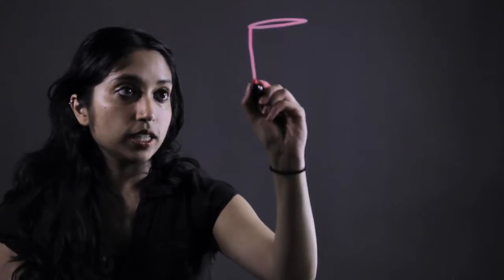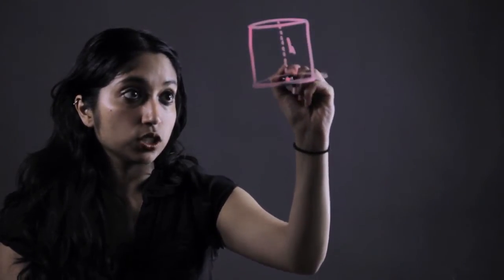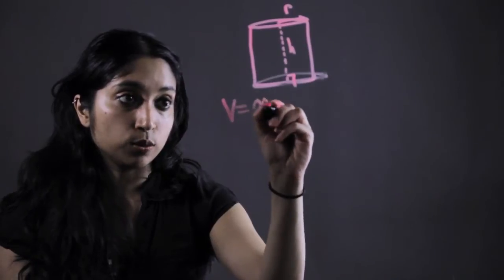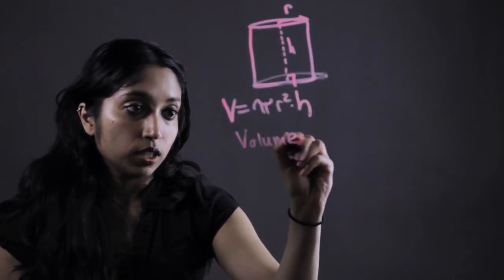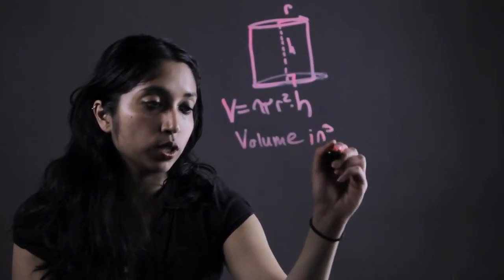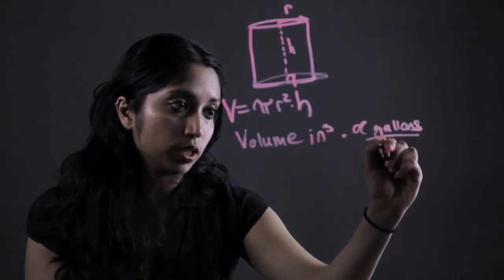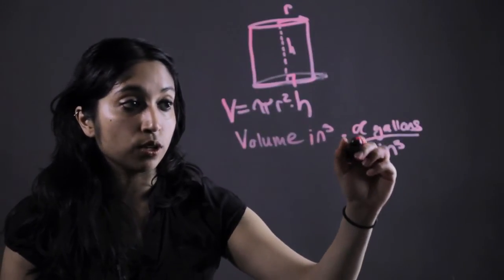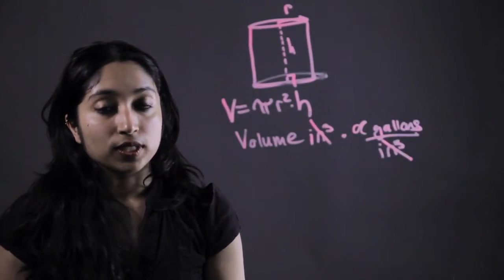How to Figure the Volume of a Cylinder in Gallons : Essential Math Tips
Figuring the volume of a cylinder in gallons only requires that you take a few basic measurements. Figure the volume of a cylinder in gallons with help from a distinguished math expert in this free video clip.